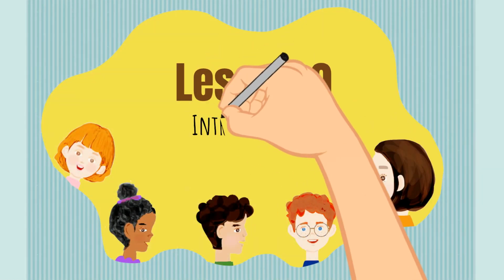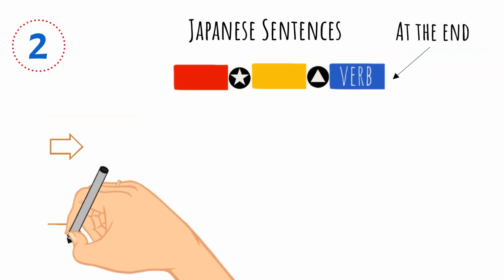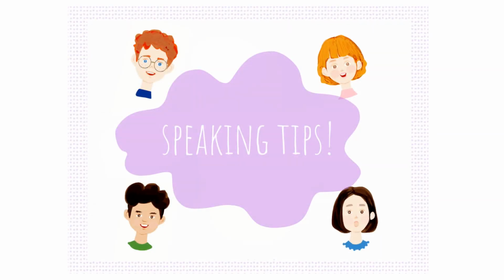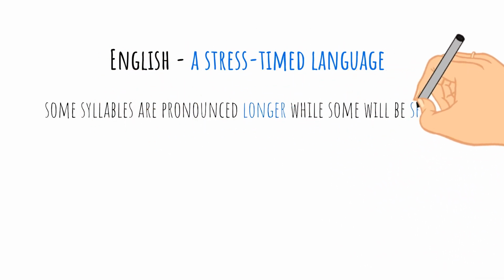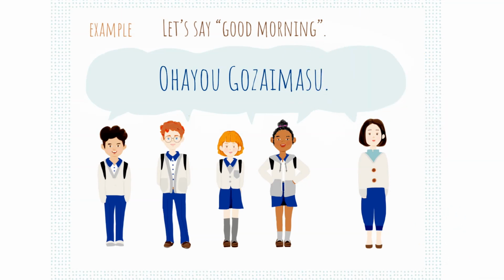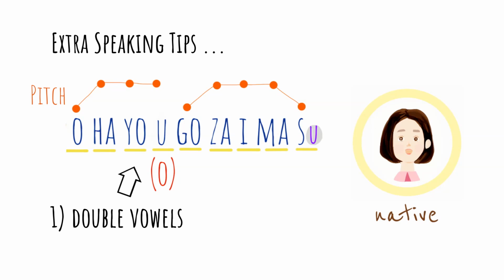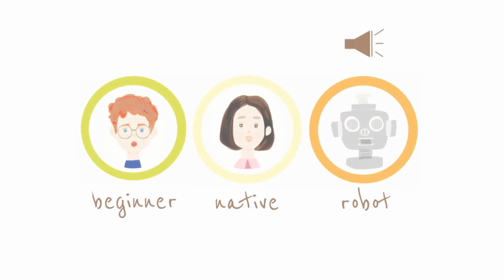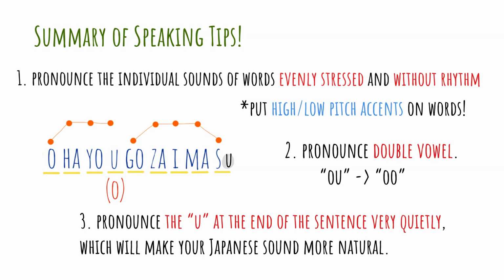What's Japanese language like?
Let's learn 3 key points before start learning Japanese!
- How Japanese particles work
- Where Japanese verbs should be
- What Japanese formality levels are

*Pronunciation
How to speak Japanese like native-speakers